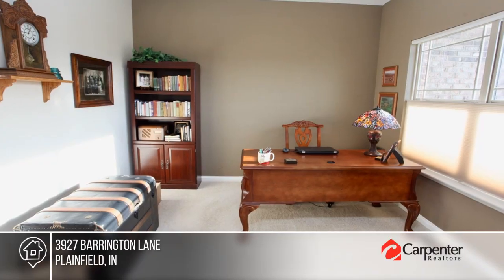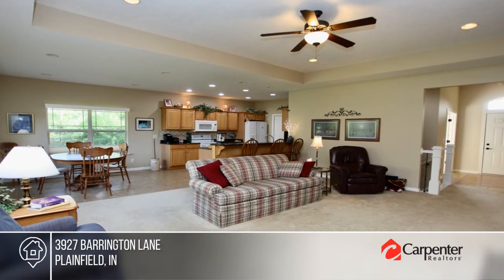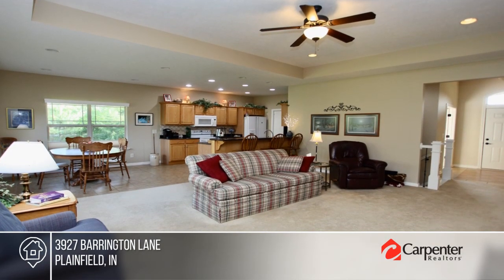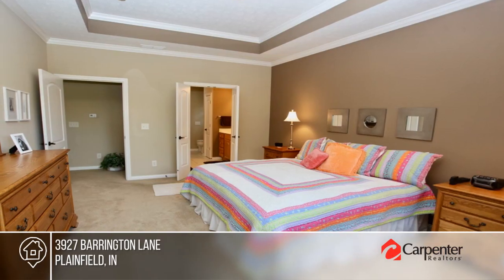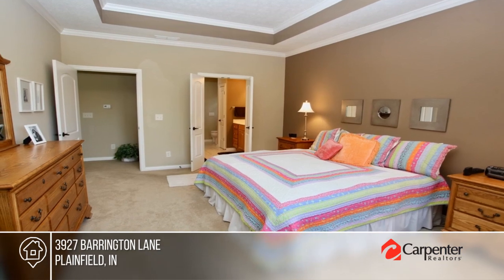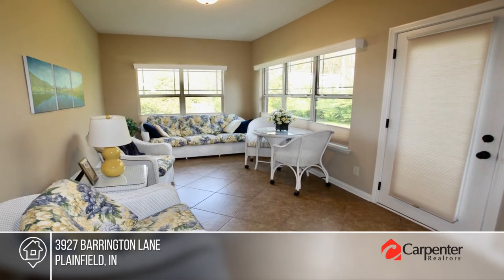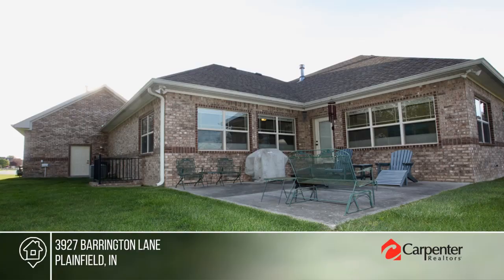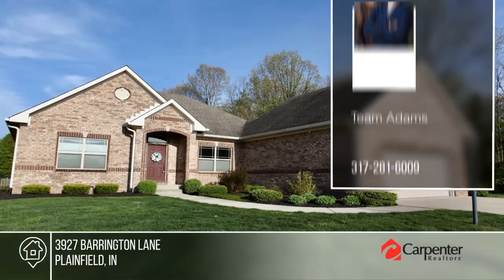3927 Barrington Lane Plainfield, IN | MLS# 21975584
3927 Barrington Lane, Plainfield, IN

Welcome to this charming Larry Good custom-built ranch nestled in the sought-after Wellington at Saratoga community. Situated on a spacious lot, this home boasts convenience and comfort with its proximity to a community pool and a scenic walking trail right at your doorstep.    Step inside to discover an inviting sunroom, perfect for enjoying morning coffee or unwinding after a long day. The great room features a cozy gas fireplace with remote control for added convenience and ambiance. Entertain guests effortlessly in the well-appointed kitchen, complete with bar stools, refrigerator, and cooktop range that are yours to keep.    Custom blinds adorn every window, offering both style and privacy throughout the home. The master suite indulges with a luxurious California-style shower and double sinks in the ensuite bath, providing a spa-like retreat.    Downstairs, the finished basement offers additional living space with a family room, large office, and a full bath, providing versatility for your lifestyle needs. Ample storage space ensures organization and functionality, making this home a true haven of comfort and convenience. Dont miss the opportunity to make this your dream home in Wellington at Saratoga!